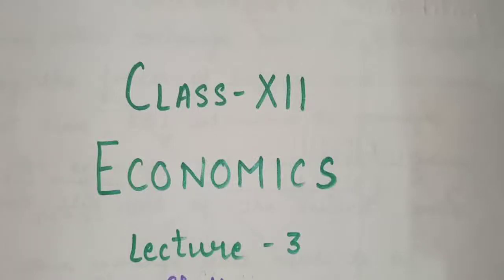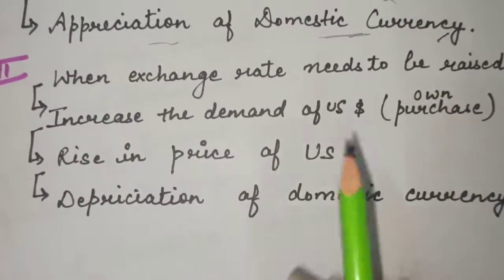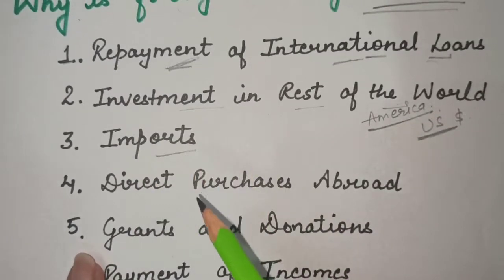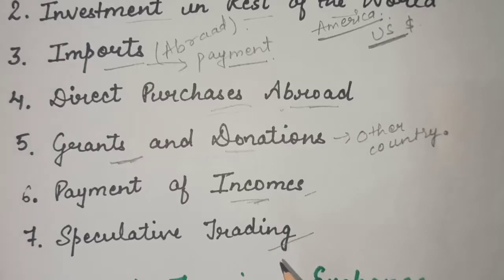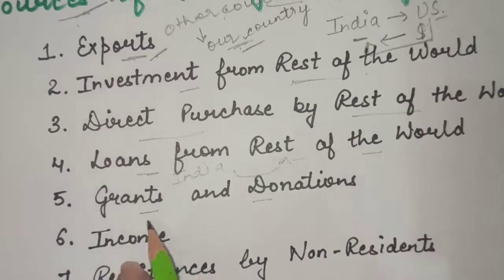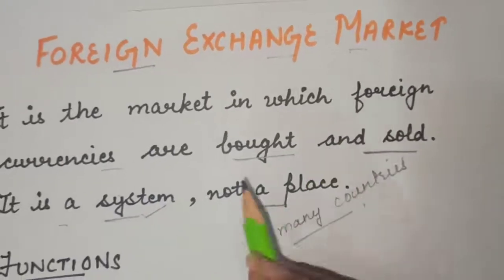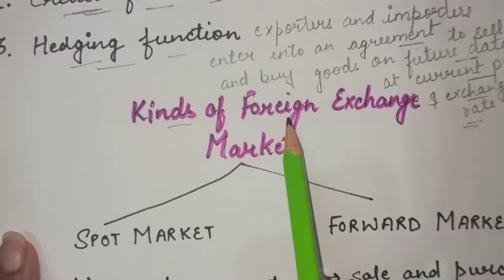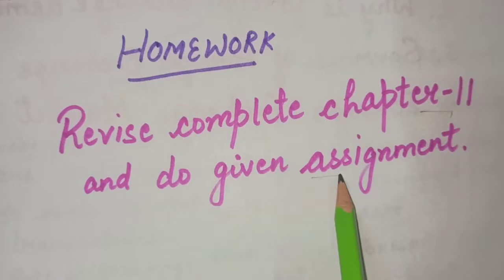Class - 12th, Day - 110, Economics, Ch -11, Foreign Exchange, Lecture -3, Macroeconomics